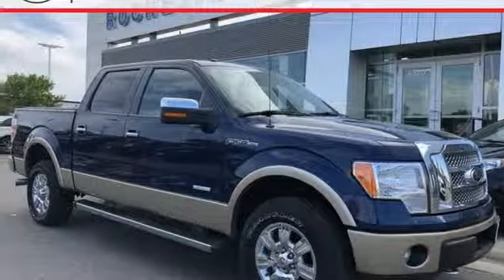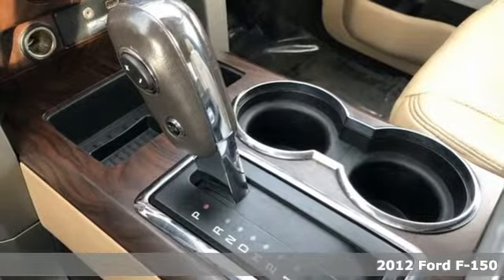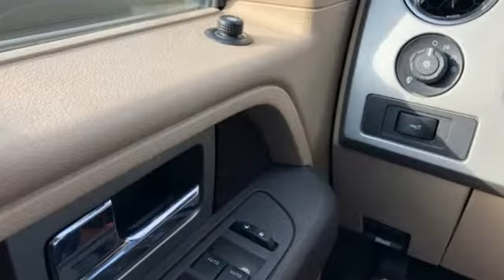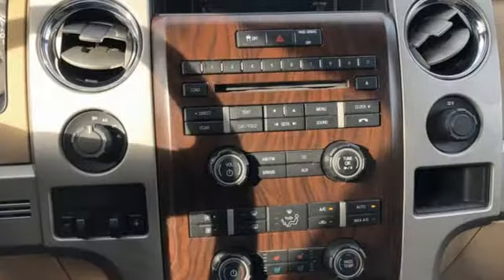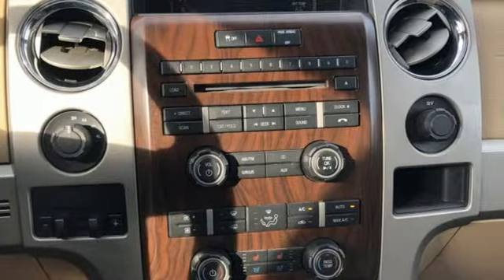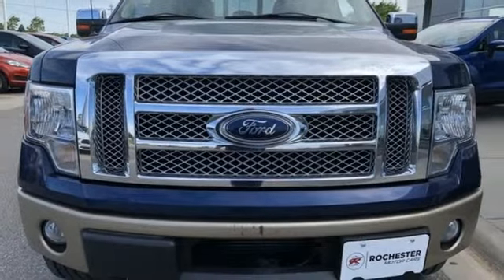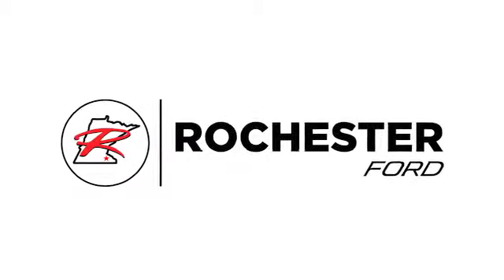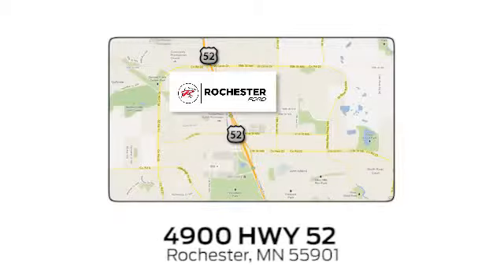Used 2012 Ford F-150 Rochester MN Winona, MN FB198227 - SOLD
Year: 2012
Make: Ford
Model: F-150
Trim: Lariat
Engine: EcoBoost 3.5L V6 GTDi DOHC 24V Twin Turbocharged
Transmission: 6-Speed Automatic Electronic
Color: Blue
Interior: Pale Adobe
Mileage: 175229
Stock #: FB198227
VIN: 1FTFW1ET1CKD53762
Recent Arrival! Meets our Rigorous Inspection and Reconditioning Standards!

Address:
4900 Highway 52 North